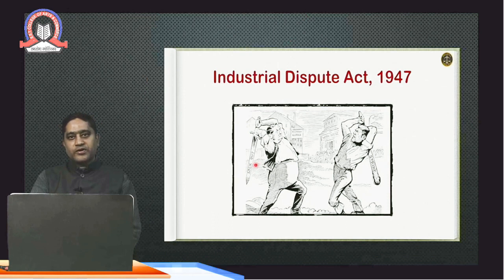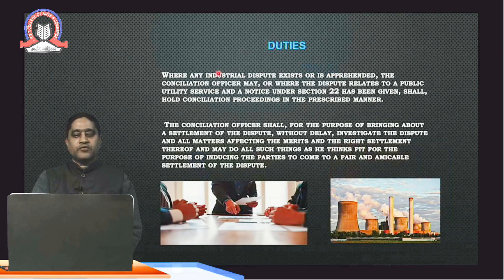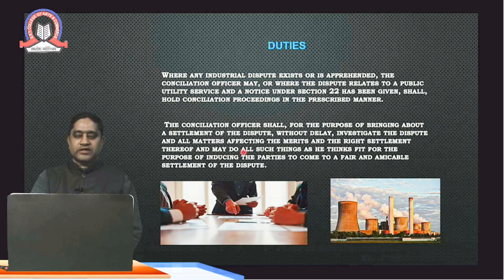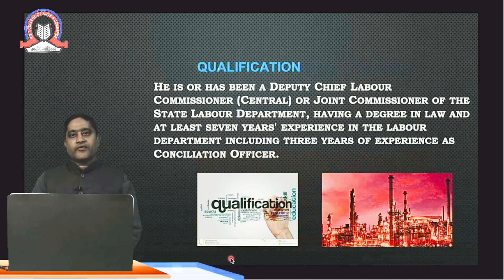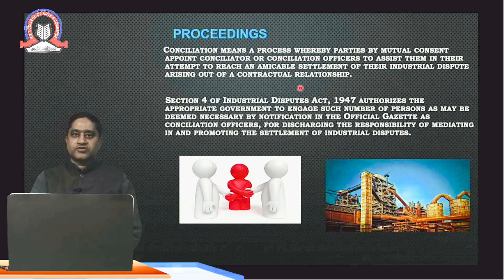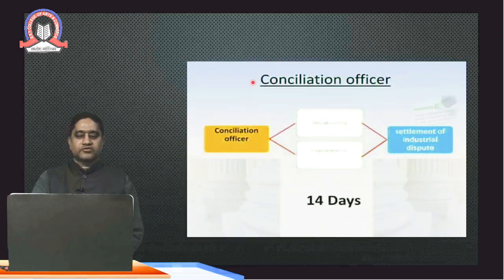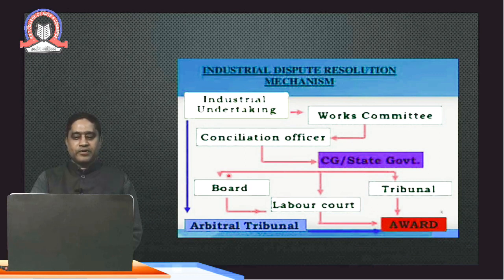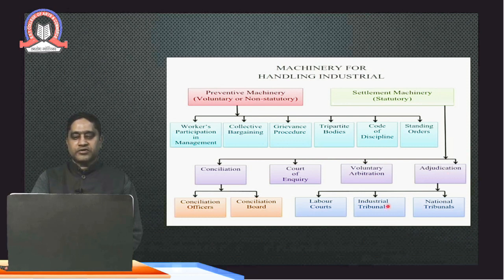Industrial Dispute Act 1947 | Industrial Law | FYBMS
Topic  Industrial Dispute Act 1947

Subject  Industrial Law

Class  FYBMS

Stream  BMS

Teacher  Sunil Shah